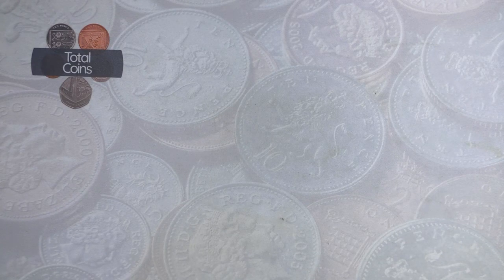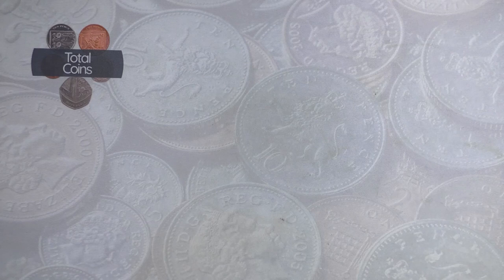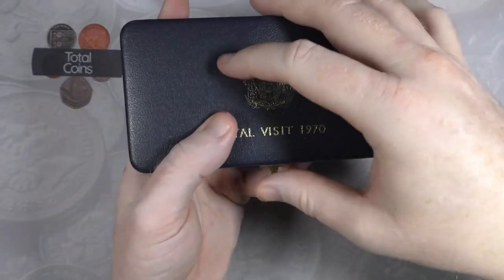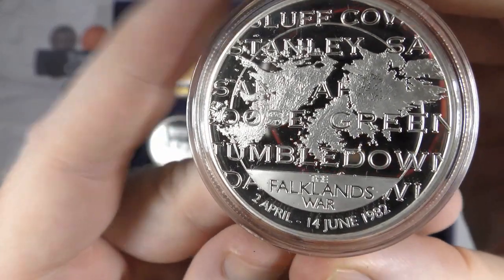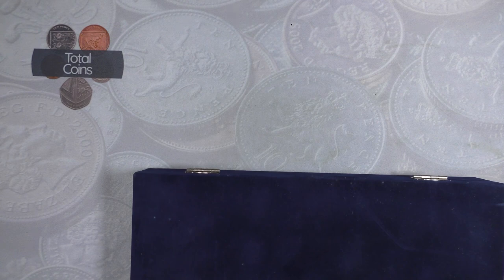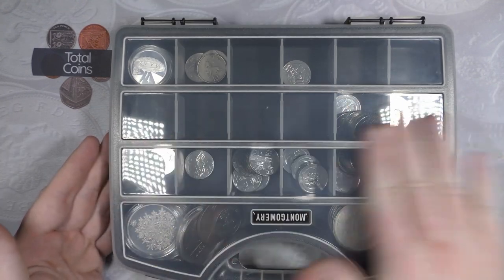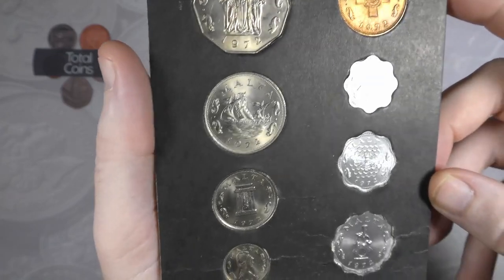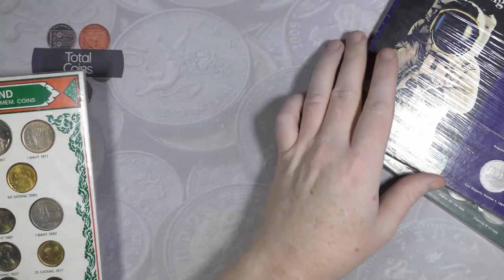Collection Walk Through - Nov 2019 - Coin Sets Part 2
Today on Total Coins I will be doing the next video in our collection walk through. In this video I will be focusing on my coin sets collection. The next video will be the last video in my collection walk through series and will cover my albums.